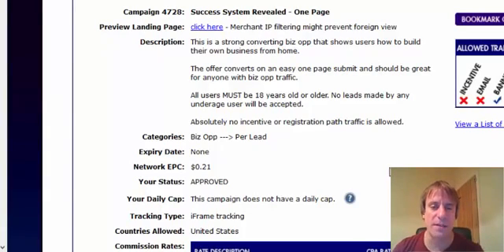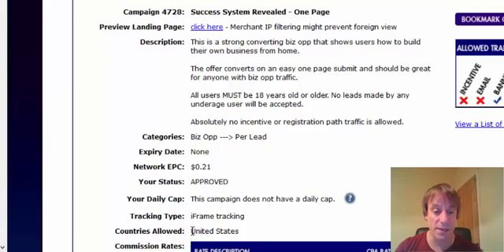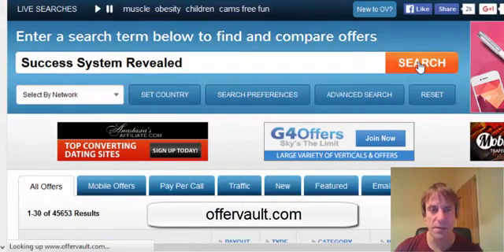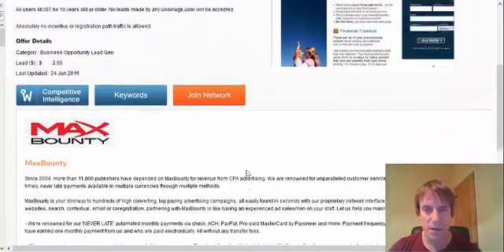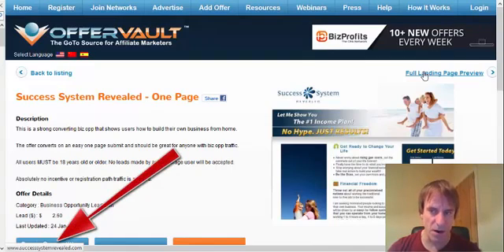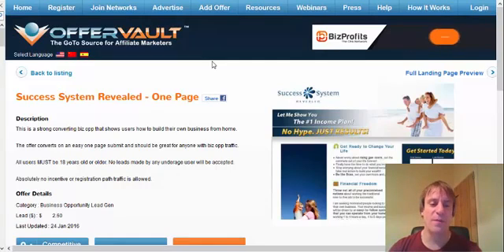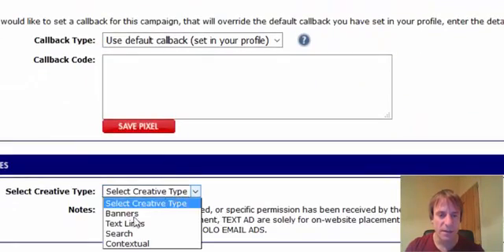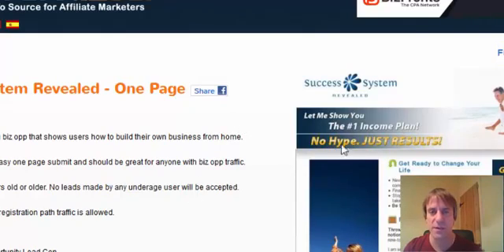How to View CPA Offers Not in Your Country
This is how to view CPA offers that aren't in your country. You will find that alot of CPA networks do have a "preview offer" feature but not all of them do.

For a free bing ads case study, please where i will show you how to setup a bing ads PPC campaign and how to setup tracking.

You will also see my Bing ad copy, keywords, landing page and offer used.

You will also see me generate both leads and CPA commissions, this is Bing PPC training that other people would charge you for.

Although the bing ads PPC case study shows you how to promote CPA offers, you can use the same techniques to promote any kind of offers. It's 100% FREE PPC training.

I've helped many people with their Bing ads campaigns, you can see dozens of reviews right

Let me help you with your campaigns today, I teach techniques you won't see taught anywhere else, not without a big price tag that's for sure! The video above is just a very small sample of what you will learn.

Bing PPC Training Increase Bing Ads Quality Scores and Conversion Rates